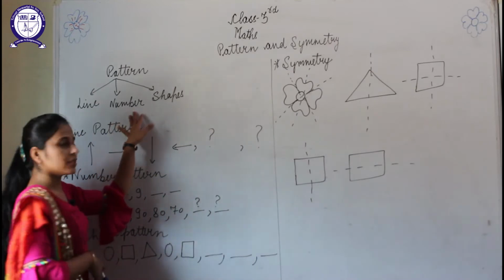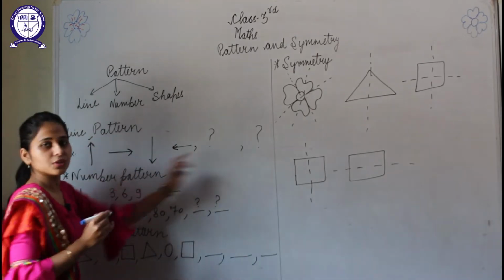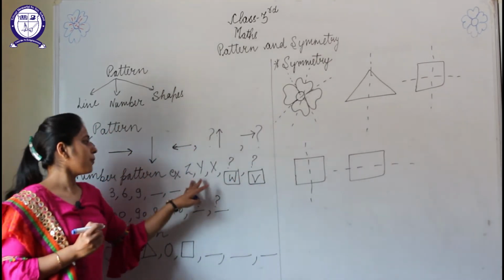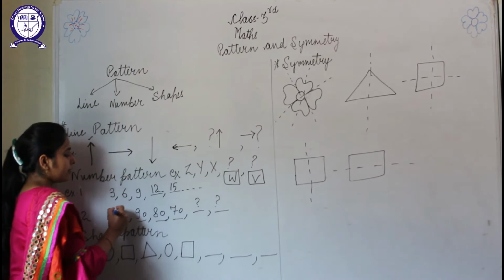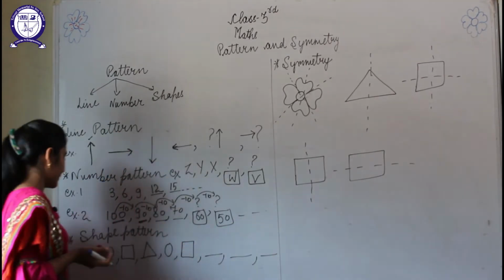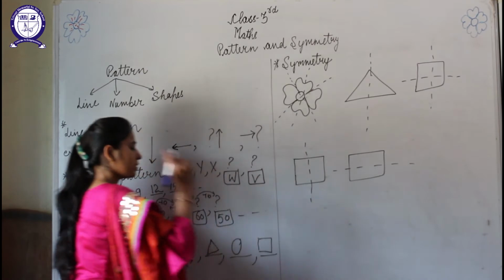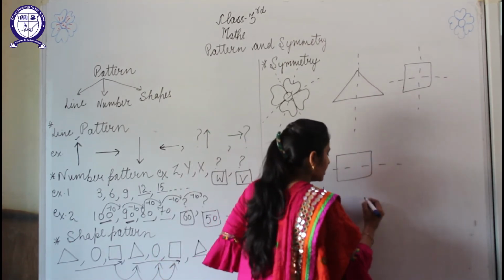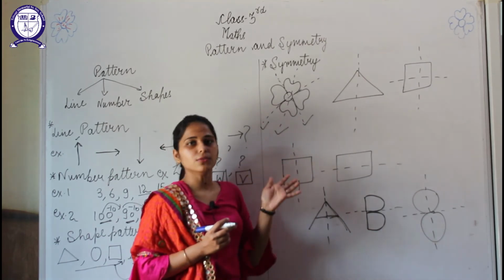Class - 3 ||Subject Maths|| (Pattern and Symmetry)